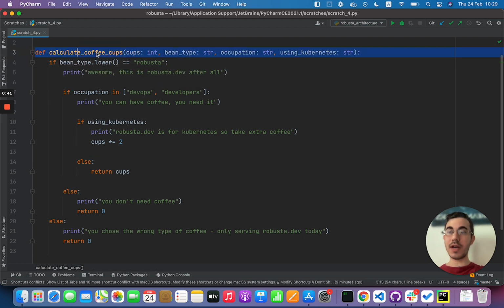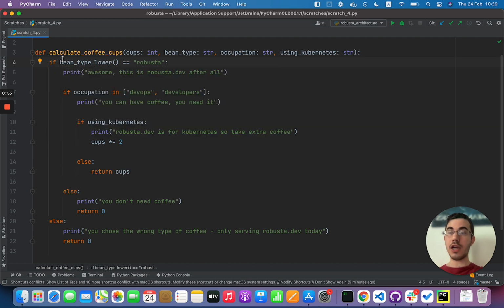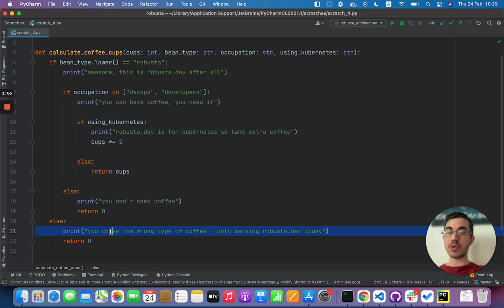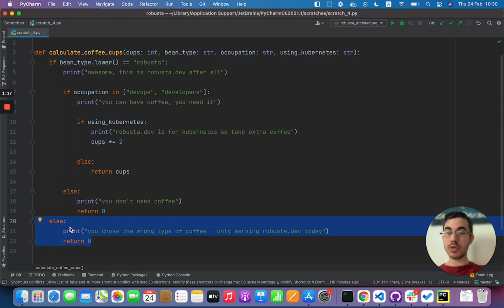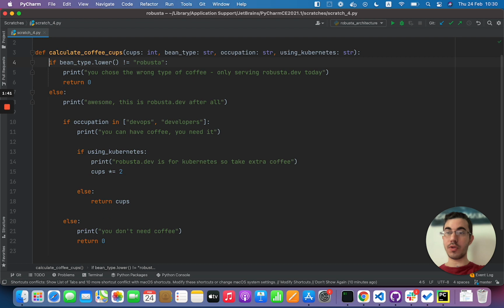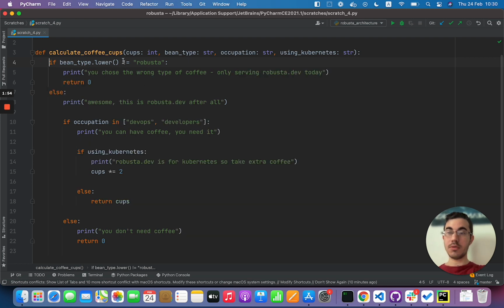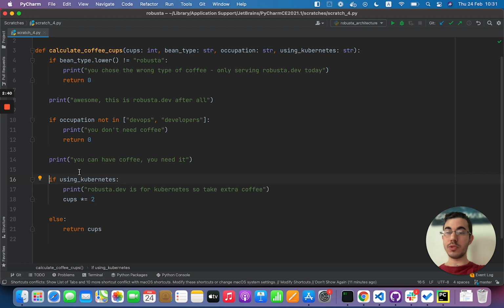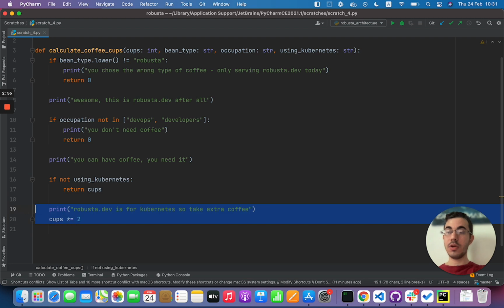Write simpler and more readable python code using one trick: if inversion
Also, I accidentally say in the video that VS Code supports if-inversion, but it's actually PyCharm.